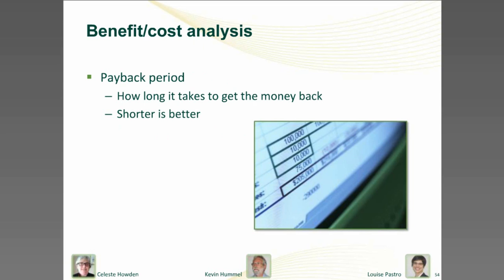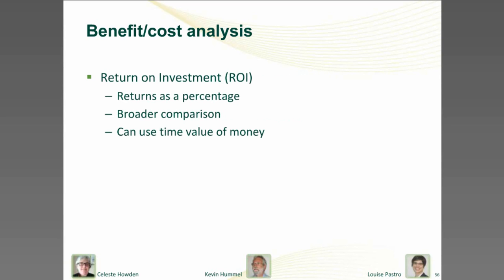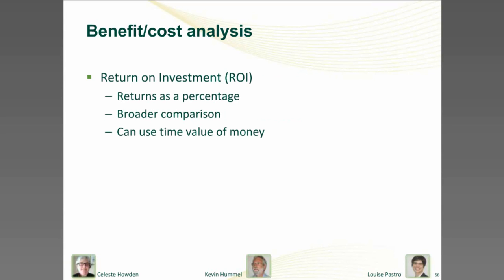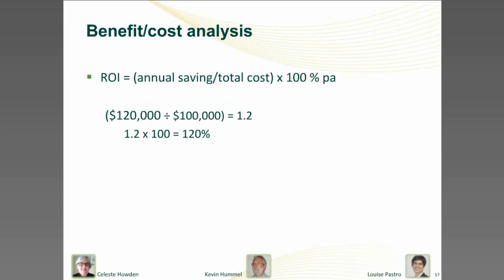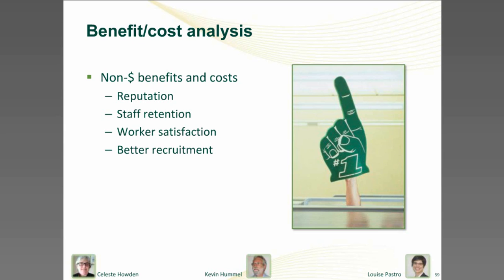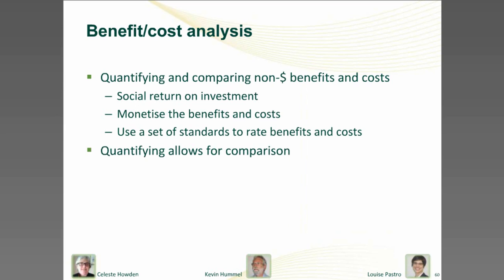How do I get approval for energy improvements?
Part two of three in the third webinar of the 'Efficiency Friday' series hosted by Manufacturing Skills Australia. The process for getting approval for energy improvements will vary between businesses and sometimes within a business.

In most businesses even the best ideas will need approval from someone higher up
the management chain. This is appropriate as in all organisations the resources (people and $) which are available are limited and the best use needs to be made of them.
Even if you are the person that comes up with the ideas and then approves them -- it is
still important to make sure that the best suggestions are the ones being implemented --
i.e. the ones which have the greatest benefit for the effort/cost of doing them.

Some of the factors to take into consideration when getting approvals are:
1. Benefit/cost analysis: which requires consideration of the payback period, return on investment, non monetary benefits and costs.
2. Business case: looks at how the numbers stack up as well as balancing with other priorities.

For more information on Energy Efficiency watch the other parts of the webinar series and video resources